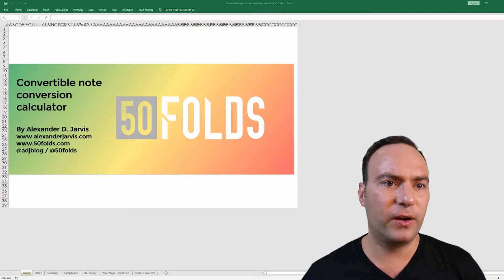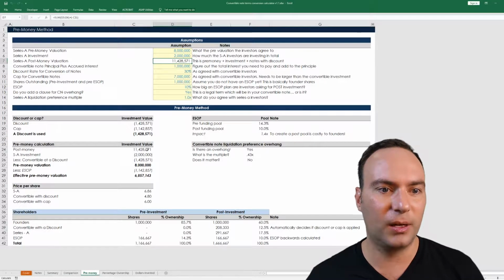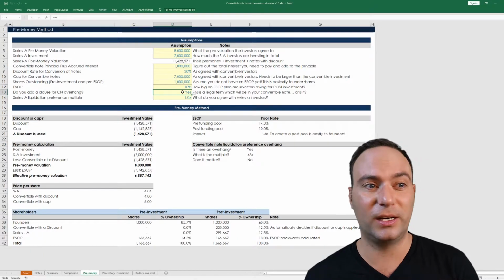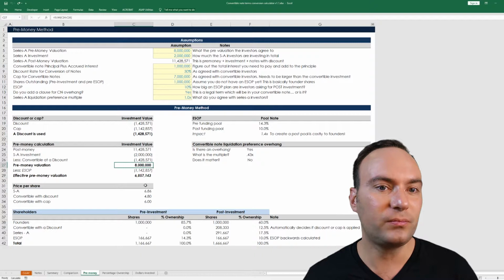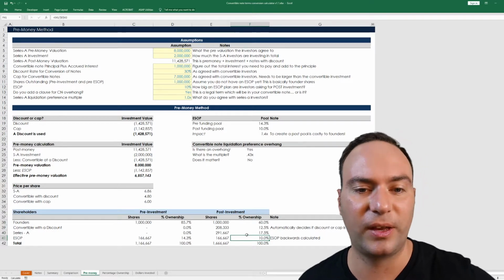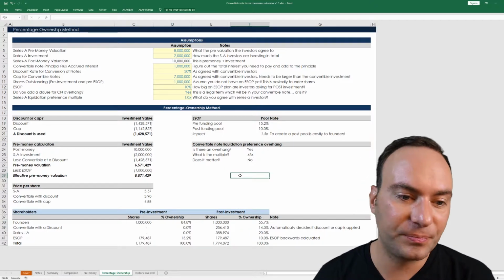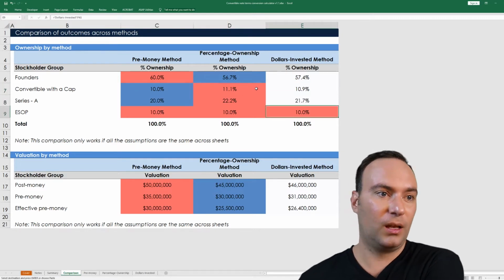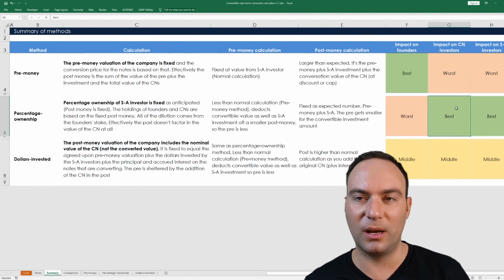Convertible Note Calculator | 50Folds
There are three ways that a convertible note can convert at a series-a investment round, only you don't know the math. We are going to go through how notes convert for investors and startup founders.

Thanks to Stefan Williams for letting me know I didn't add it!
I do read the comments, guys.